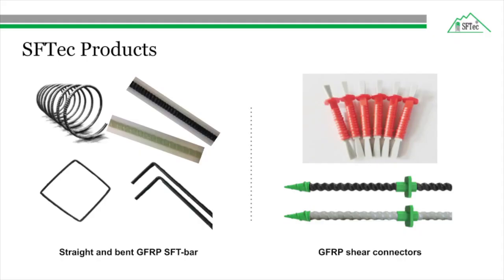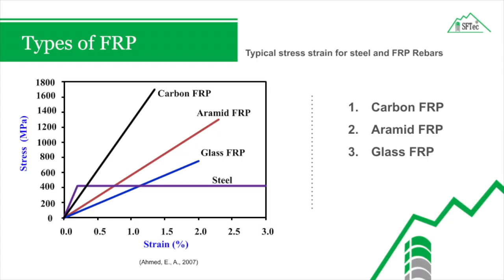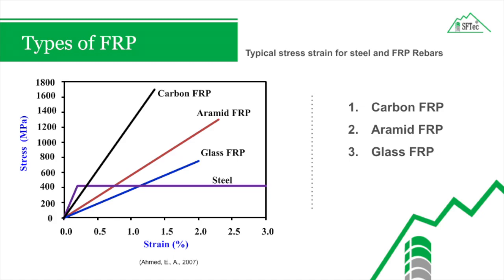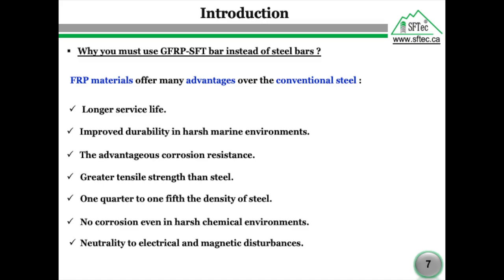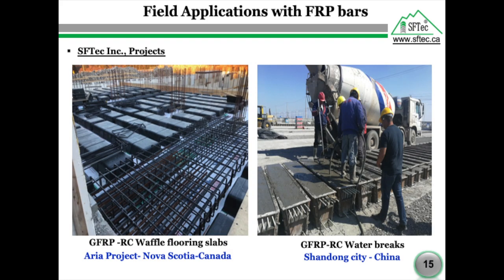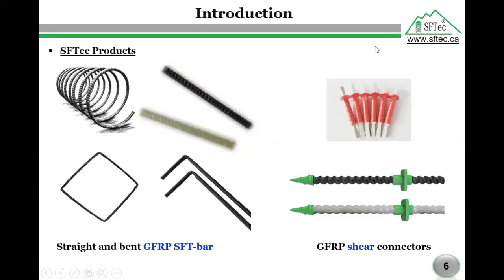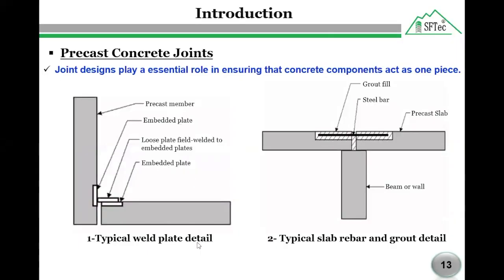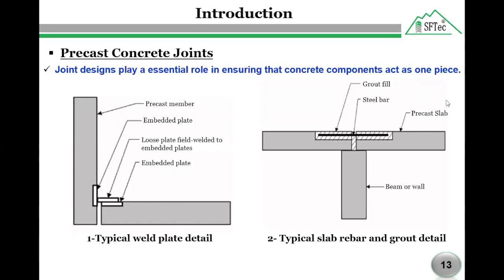Webinar #2 Q&A - Design of Tilt-up Wall Panels using Fibre Reinforced Polymer (FRP) bars | SFTec Inc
In this video we answer the follow up questions to the Design of Tilt-up Wall Panels using Fiber Reinforced Polymer (FRP) bars Webinar.